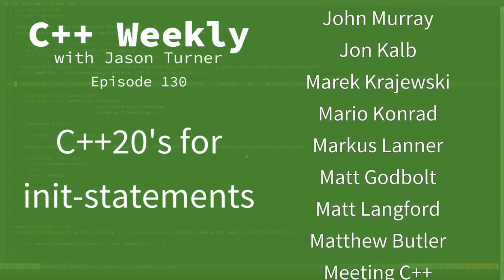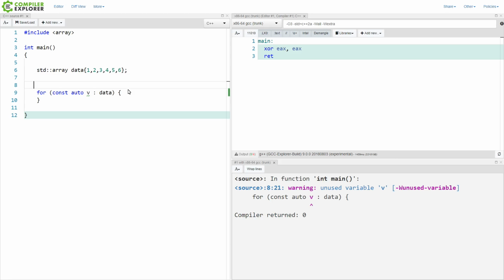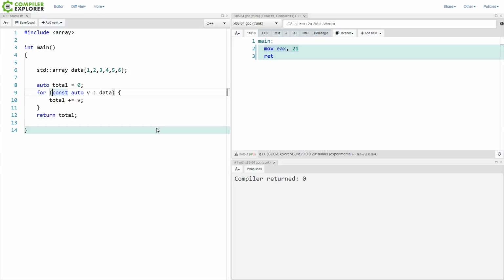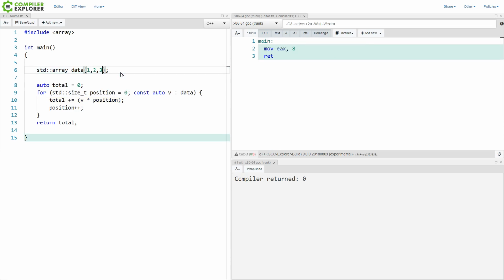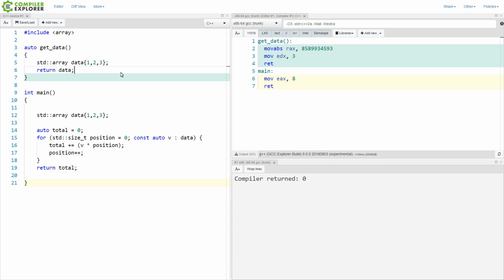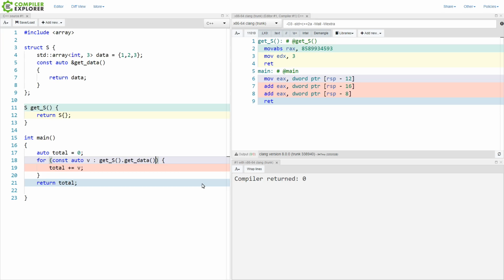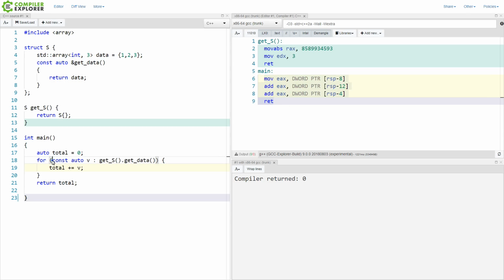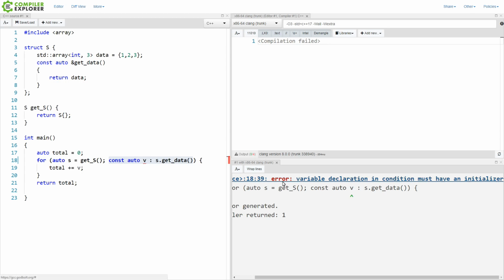C++ Weekly - Ep 130 - C++20's for init-statements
T-SHIRTS AVAILABLE!

GET INVOLVED

JASON'S BOOKS

RECOMMENDED BOOKS

AWESOME PROJECTS

O'Reilly VIDEOS